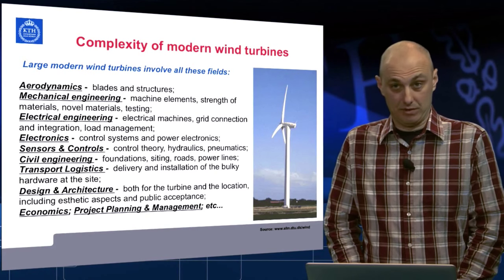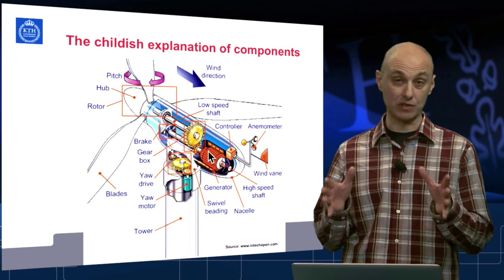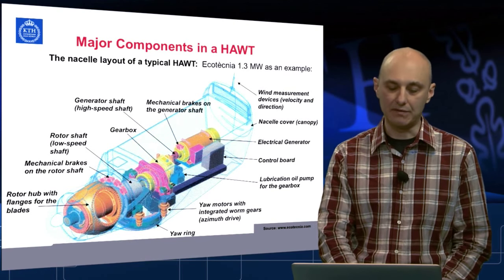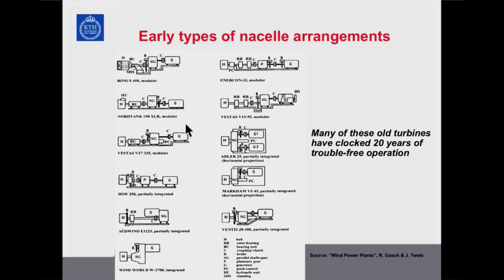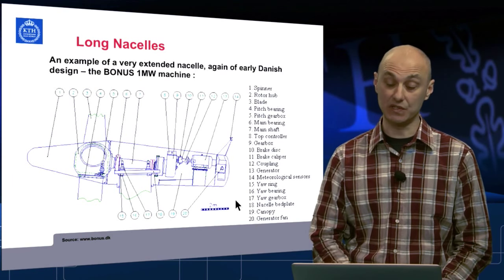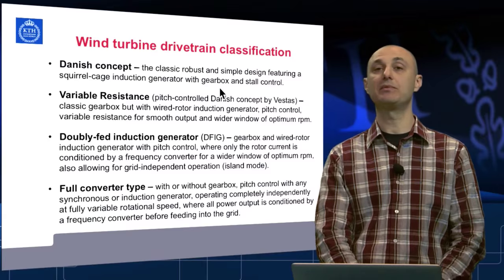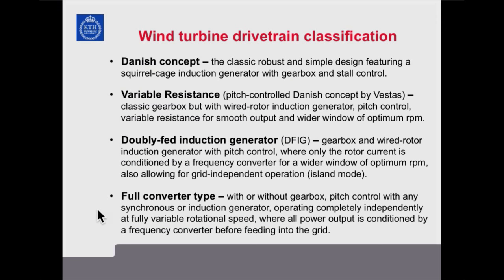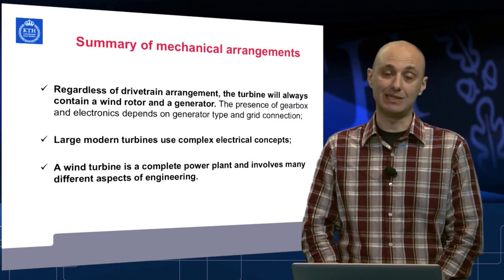2.1 - Overview of machine elements for wind turbines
Lecture Series on WIND TURBINES & WIND POWER
Lecture 2.1 - Aerodynamics, types and operation of wind turbines, theory of wind energy conversion
instructor & developer: Miro Petrov
Division of Heat & Power
ITM / Department of Energy Technology
Project Leader: Prof. Andrew Martin